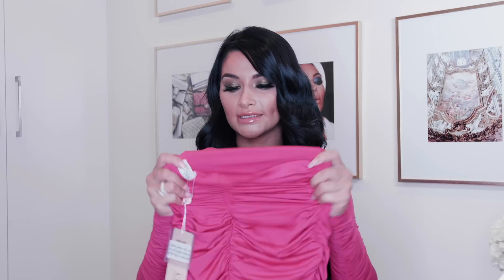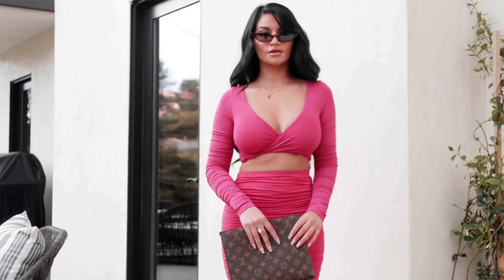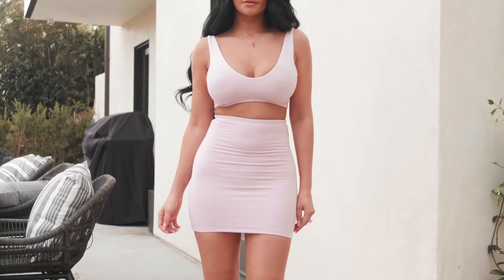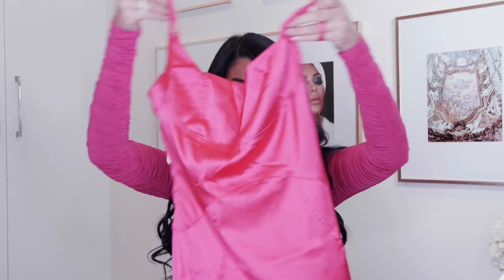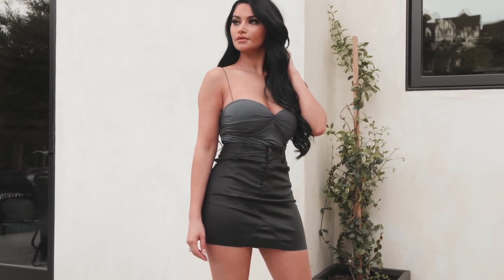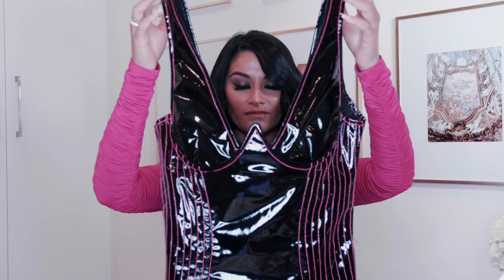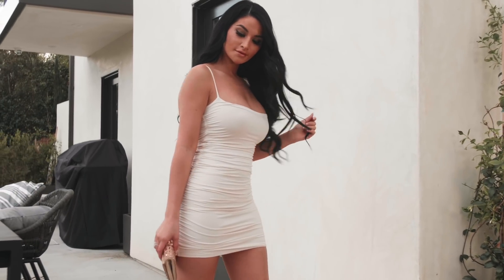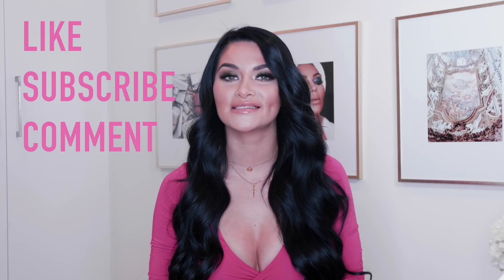$500 Oh Polly Try On Haul - Are They Girls Night Out Worthy ?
Hi Angels! I’m excited to be partnering with Oh Polly to bring you outfits ideas for your next date night or girls night out!

If you shop any of the items linked below, tag me @jazminemonreal on Instagram and show me how you styled your fits!

Outfit Details:
1. Baby Girl Satin Mini Dress - Pink - $55.10 - Size: 8
3. Body Love Ruched Bodysuit - Grey - $45.92 - Size: 8
4. Simple Life Bodycon Two Piece - Lilac - $52.48 - Size: 8
5. Feel The Ruche Long Sleeved Twist Top - Hot Pink - $26.24 - Size: 8
6. Feel The Ruche Ruched Mini Skirt - Hot Pink - $26.42 - Size: 8
7. Long Story Short Sleeve Ruched Midi Dress - Beige - $49.86 - Size: 6
8. Long Story Short Sleeve Ruched Midi Dress - Oyster White - $49.86 - Size: 6
9. Ain't So Basic Ruched Mini Dress - Oyster White $44.61 - Size 8

Music 🎶
JPB - All Stops Now from NCS